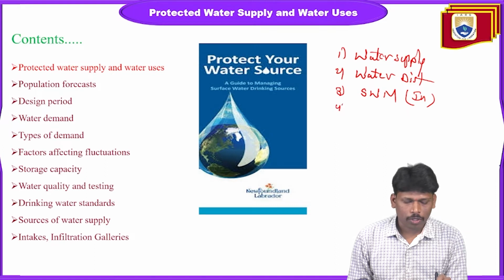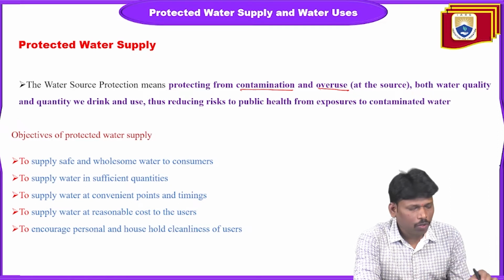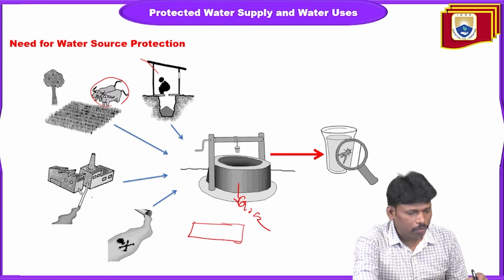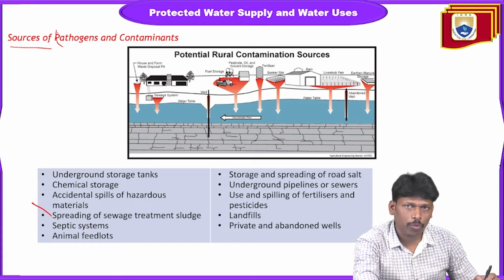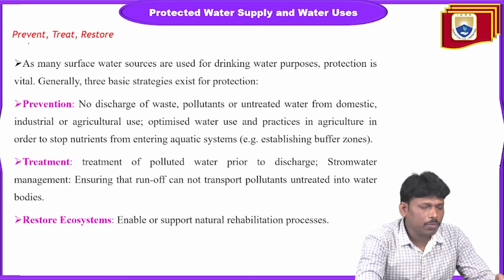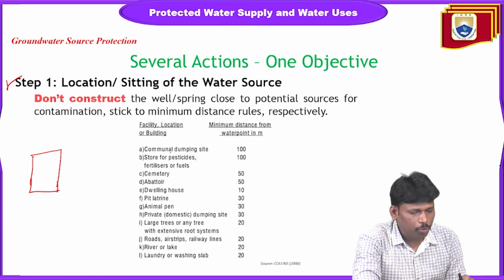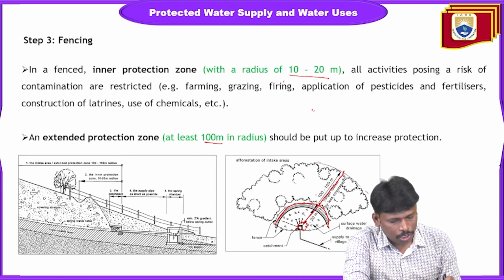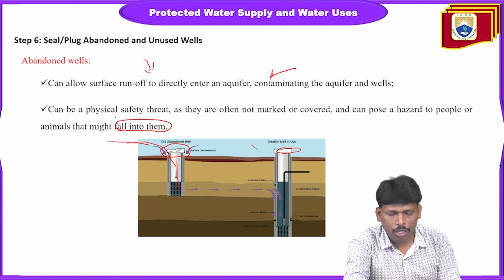Protected Water Supply and Water Uses by Mr. M Madhusudhan Reddy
Protected Water Supply and Water Uses by Mr. M Madhusudhan Reddy | IARE

Telangana, India.